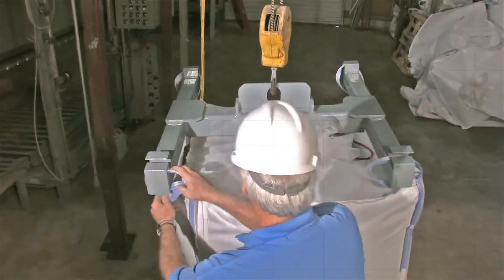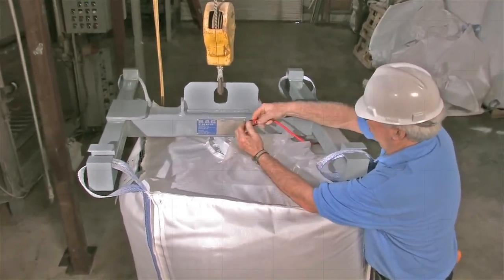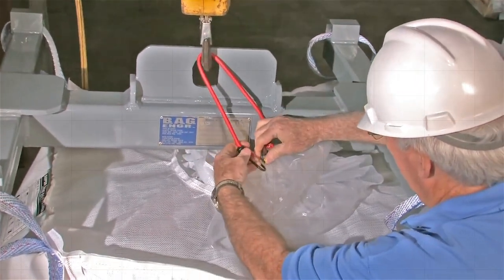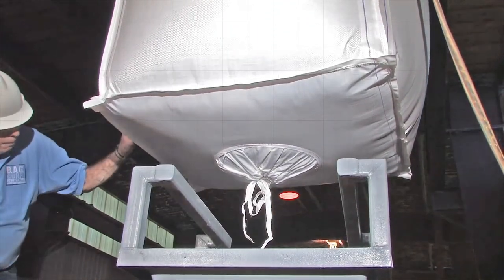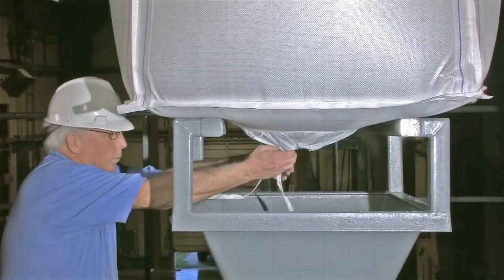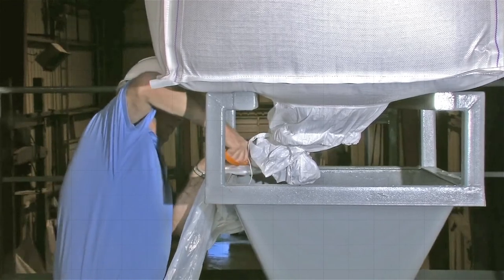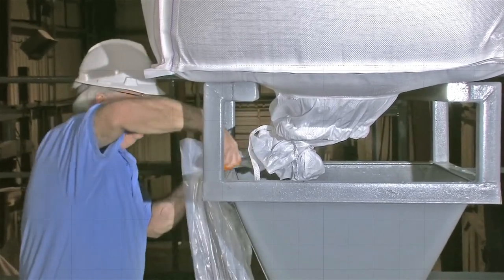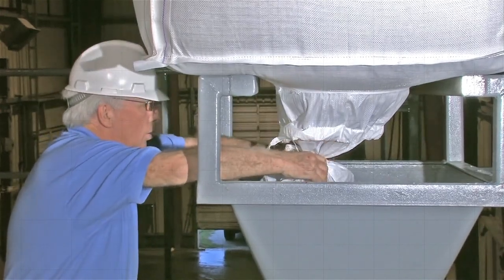Discharging a Bulk Bag with a Liner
How do I discharge a bulk bag, or Super Sack, with a Liner?